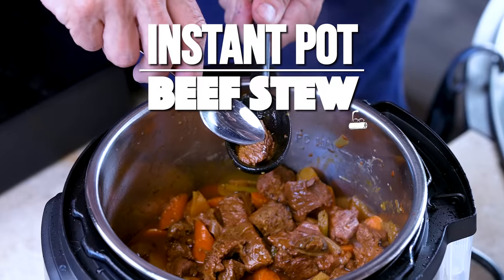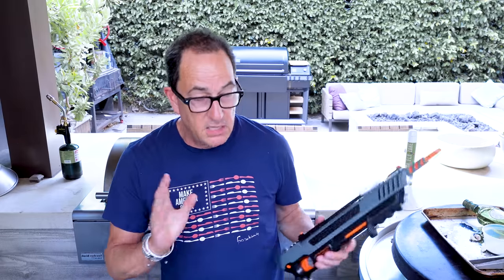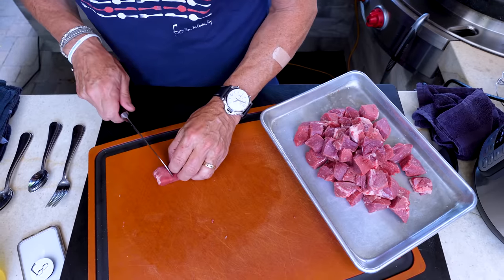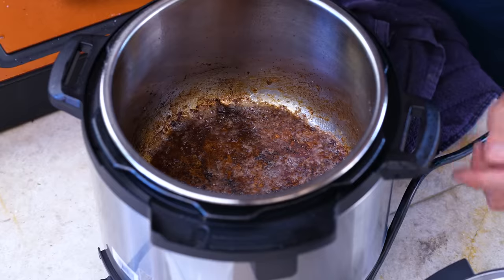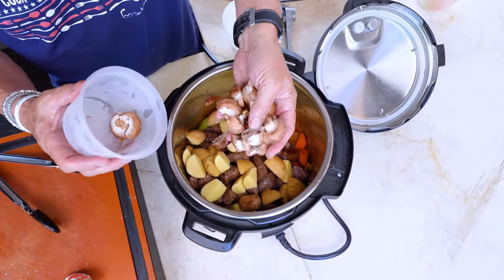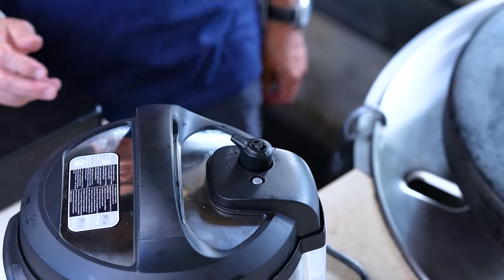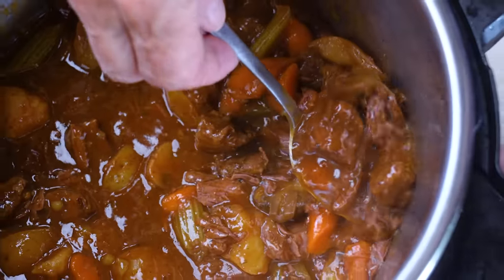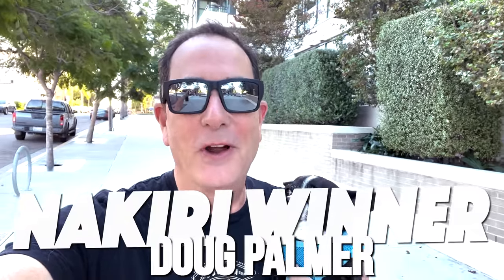MY NEW FAVORITE INSTANT POT DINNER (THAT ANYONE CAN MAKE!) | SAM THE COOKING GUY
You're looking at my new favorite instant pot dinner! Makeable by anyone BY THE WAY 🤤

00:00 Intro
2:23 Prepping the steak
3:22 Sautéing/searing steak
4:05 Softening onions
4:30 Building the stew
5:42 Pressure cooking instructions
7:15 The Reveal
7:35 Adding in thickening agent
8:05 Serving
8:27 First Bite
8:53 Nakiri Giveaway
9:24 Outro & Bloopers